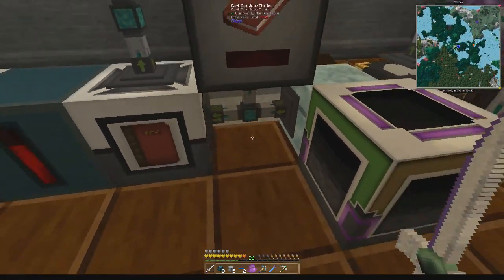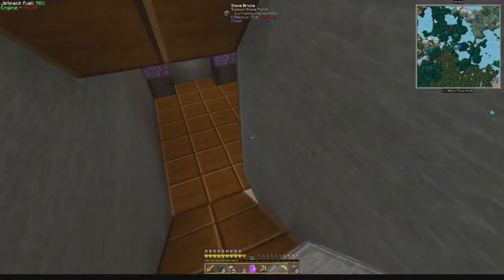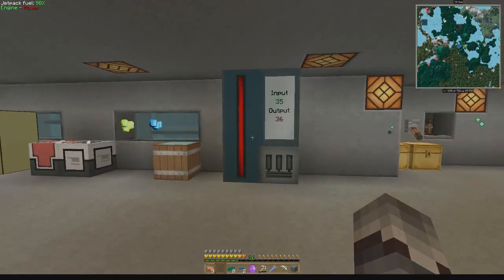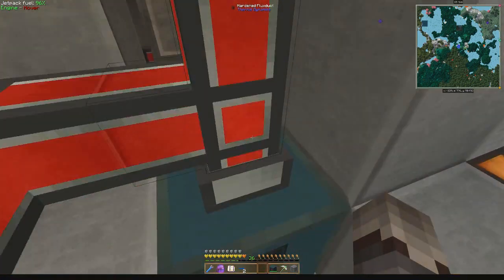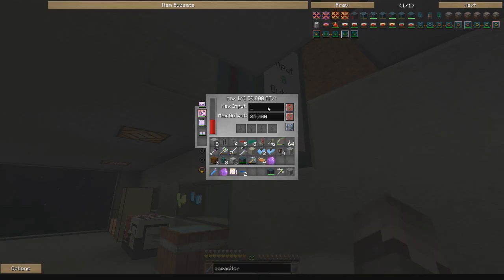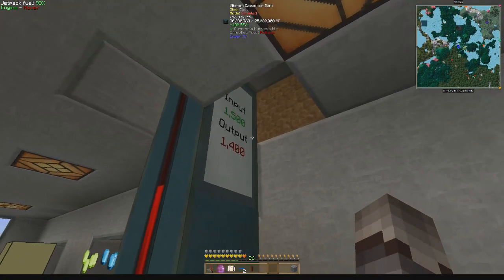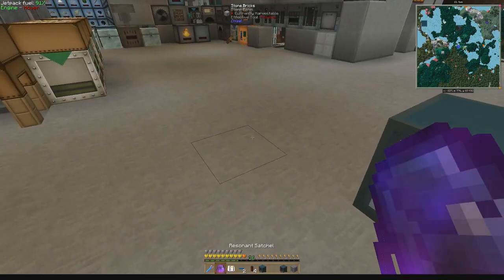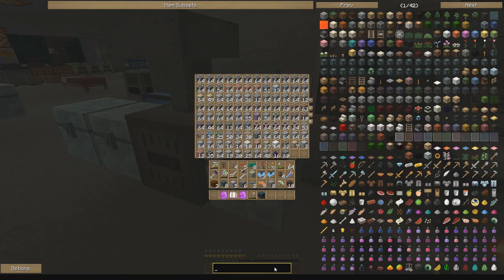Loose Ends 'N Elegant Trends - FTB Infinity Evolved Let's Play EP026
JD Play's Feed The Beast: Infinity Evolved (Expert/Hard Mode)

In episode 26 we clean up some of the projects we started in the last episode.  We'll also add  in a new machine, the painter, which will allow us to create a more elegant and clean base layout through the use of ender io facades!  We'll upgrade our power storage capacity and well... I'll just generally derp about as that is the true path to Evolve! Let's have some fun!